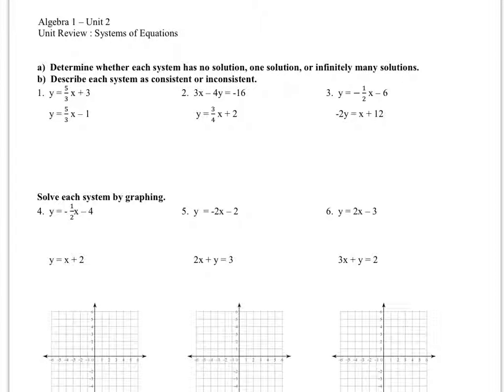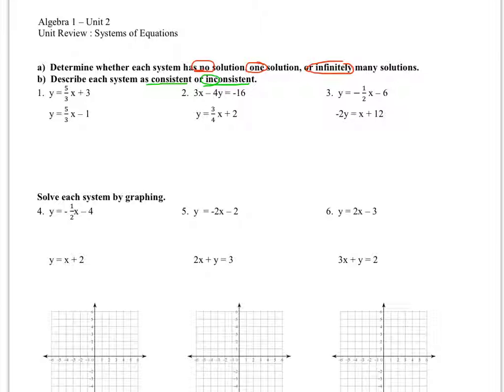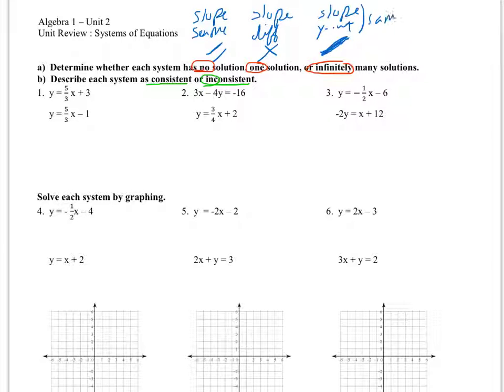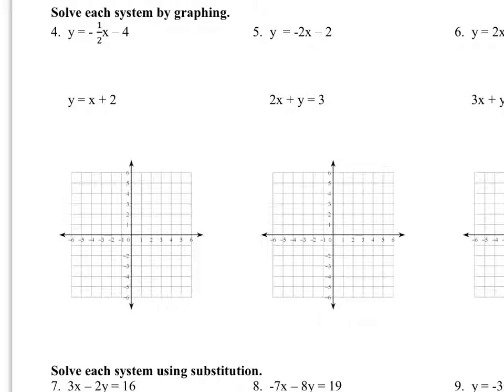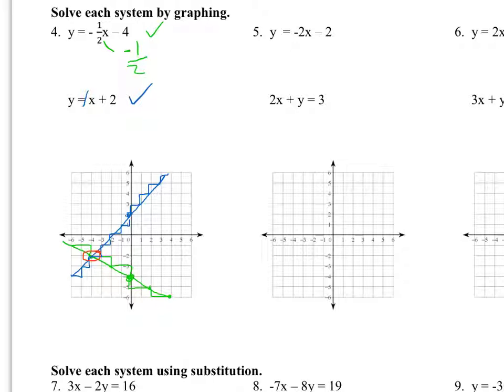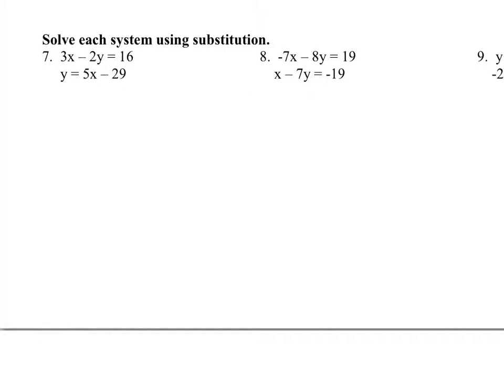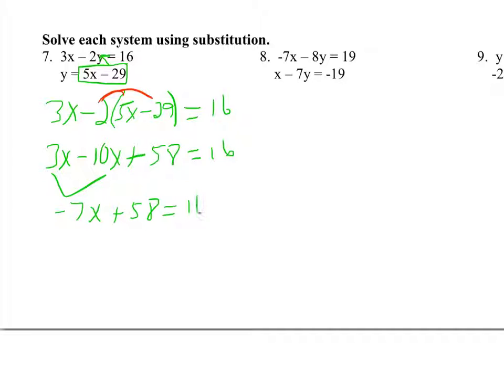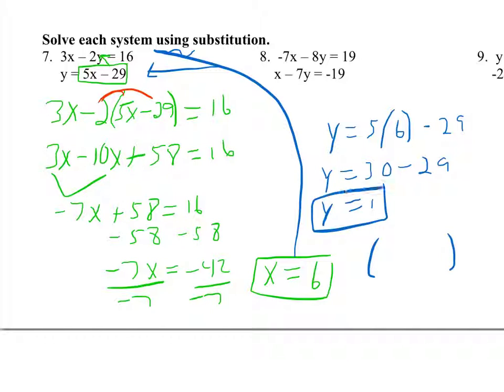A1 U2 Rev Help Video 1